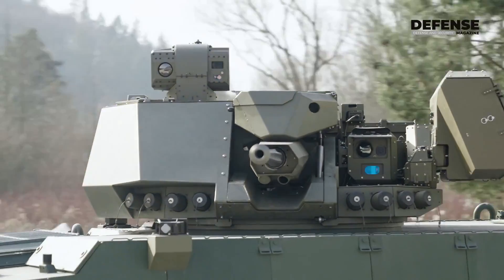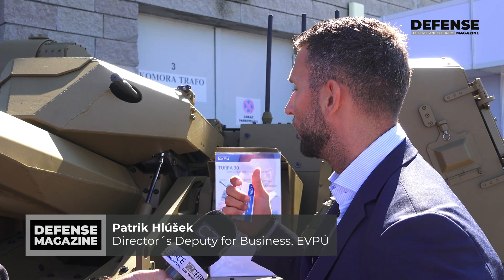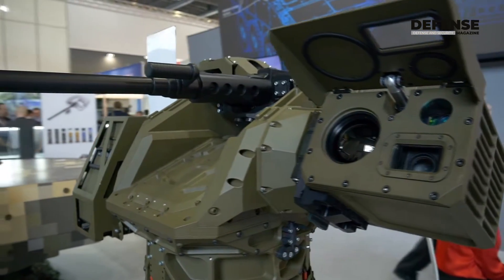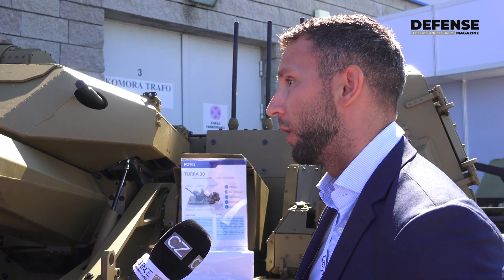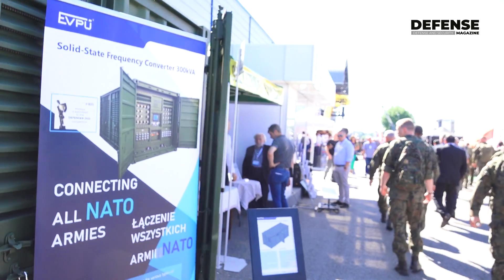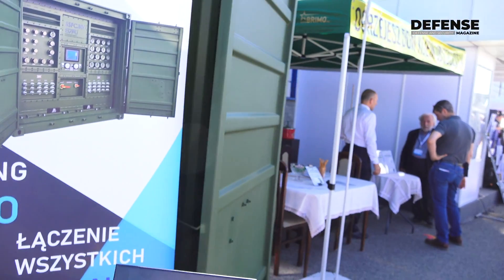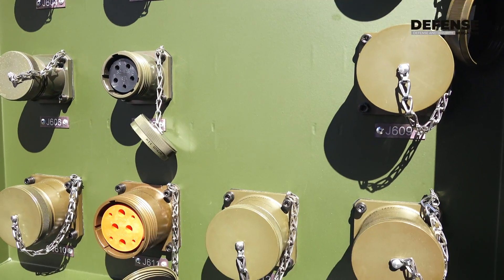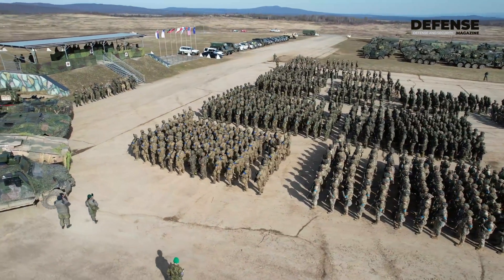MSPO Kielce 2023: Turra 30 remote-controlled turret, Gladius weapon station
EVPÚ company at MSPO introduced the Gladius weapon station with a 12.7 mm machine gun, the Turra 30 remote-controlled turret and Solid-State Frequency Converter 300kVA containerized converter.